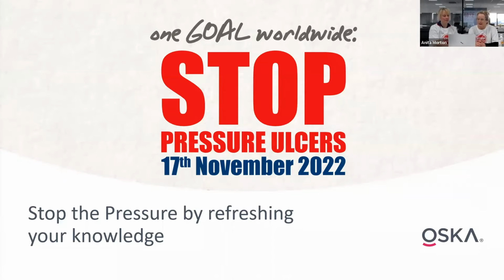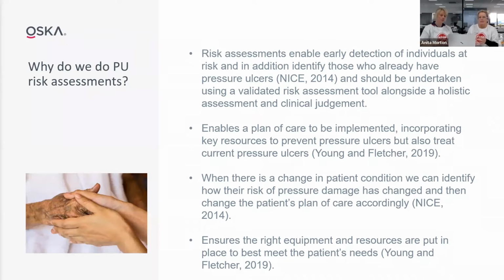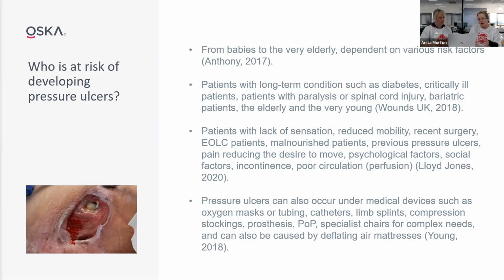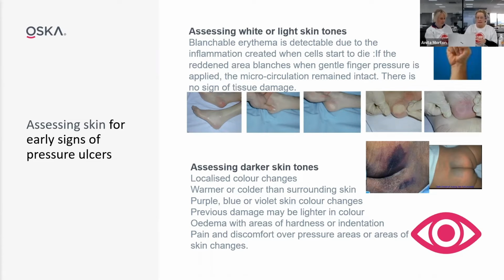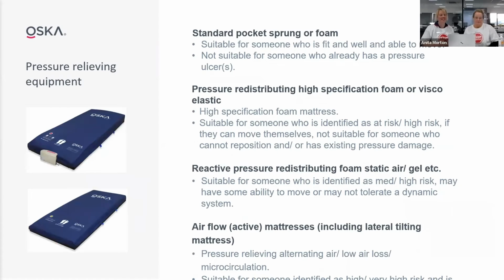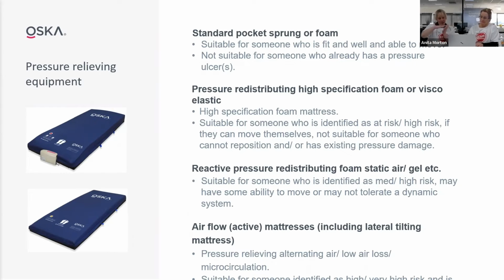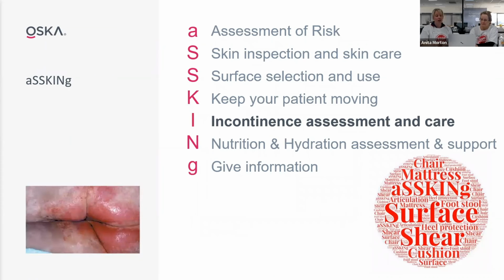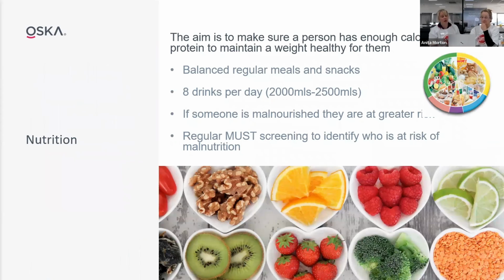Stop The Pressure By Refreshing Your Knowledge - Webinar Refresher 2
Expert Tissue Viability Nurses Valerie Dowley and Anita Morton delivering the second of three bite size StopThePressure refresher webinars.

This year’s theme is ‘time to act, to keep the skin intact!’